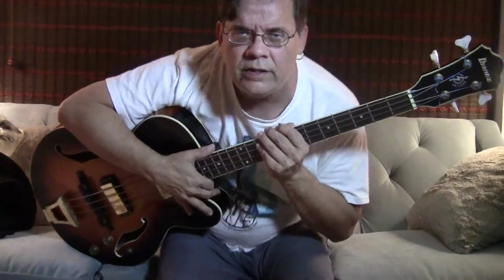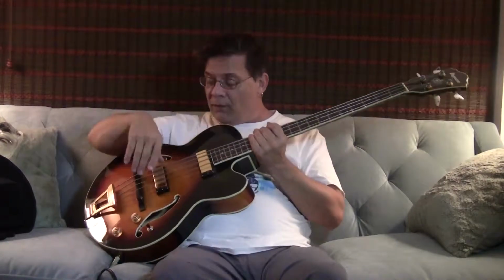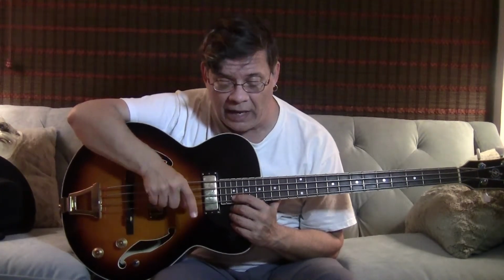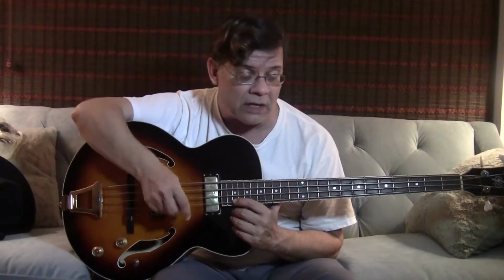BASS IN SPACE!! ibanez afb200 !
EVENTIDE SPACE PEDAL!!! ampeg B20 combo amp